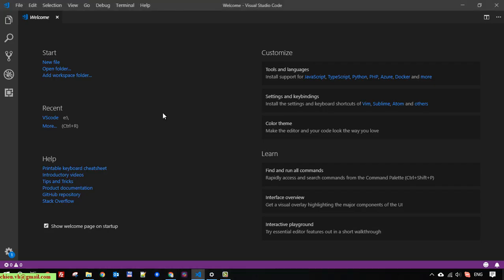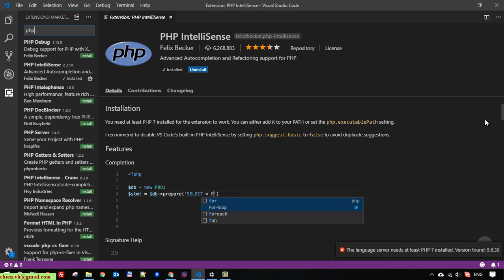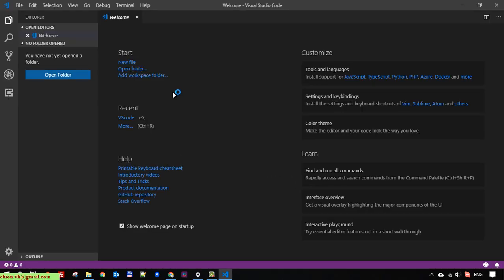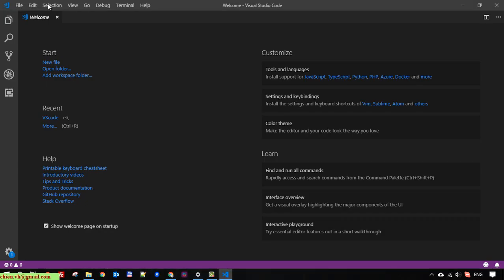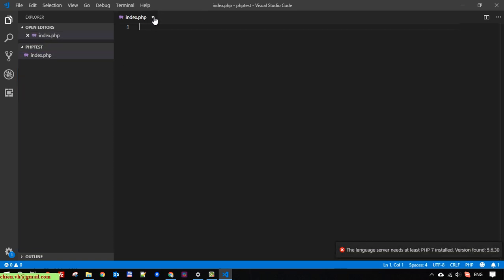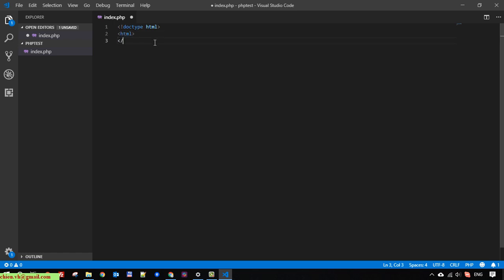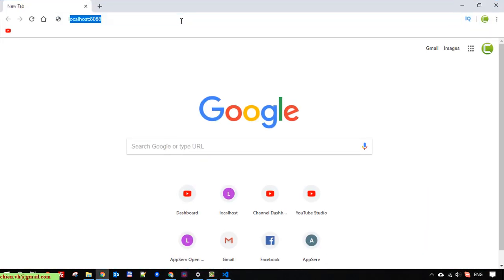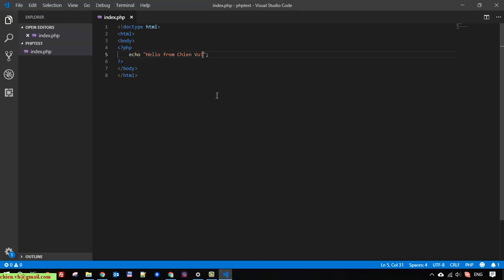How to use PHP in Visual Studio Code?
Work with Array in PHP.
Working With PHP Arrays in the Right Way.
PHP arrays.
How to use array in php.
Setup environment to work with PHP.
PHP tutorial for beginners.
Learning PHP online course.
Learning PHP free course.
PHP environment.
PHP basic tutorial course.